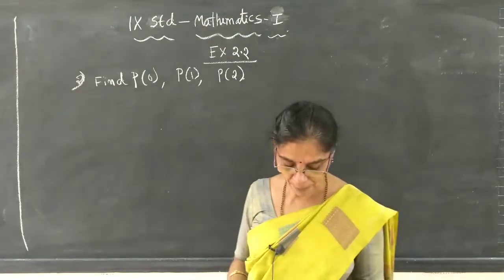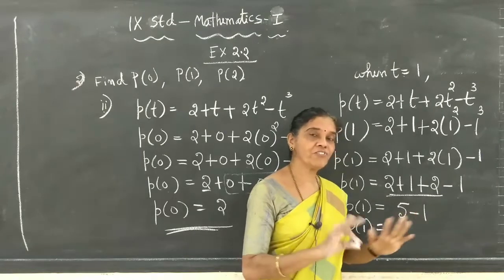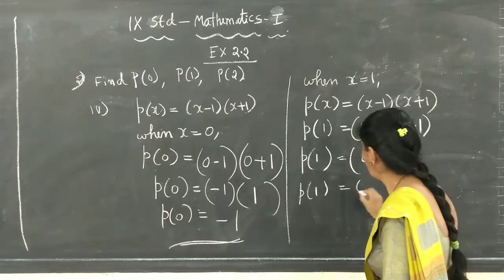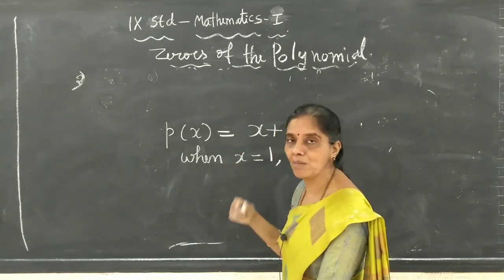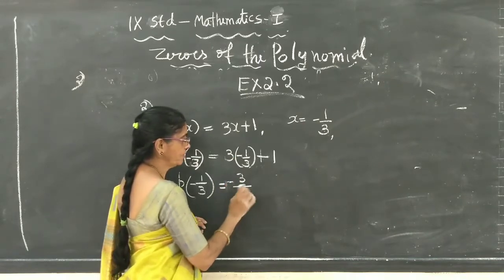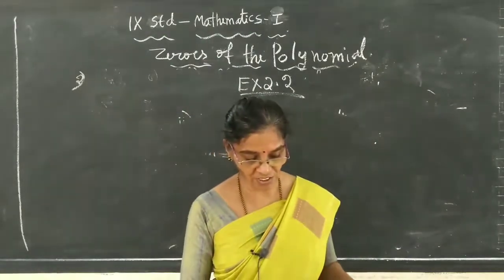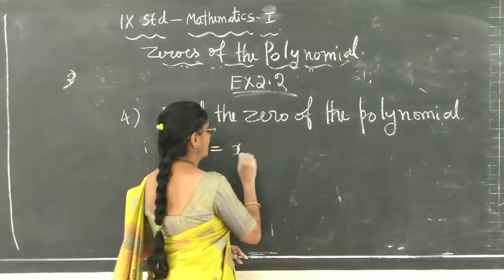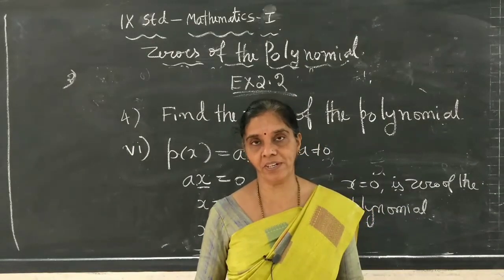9th std Mathematics1st 01/10/20